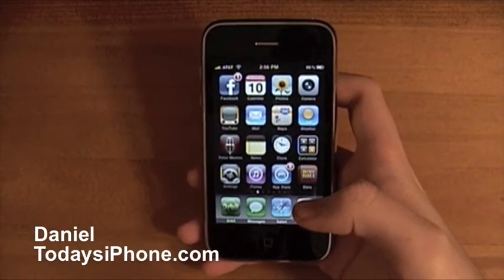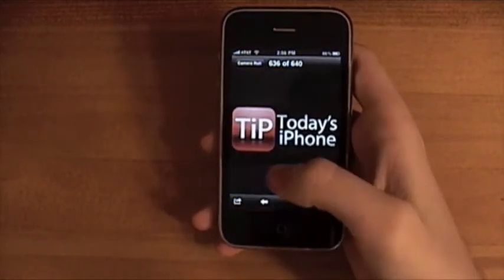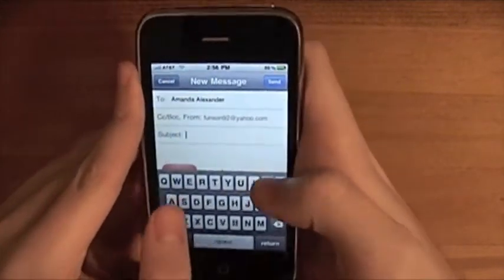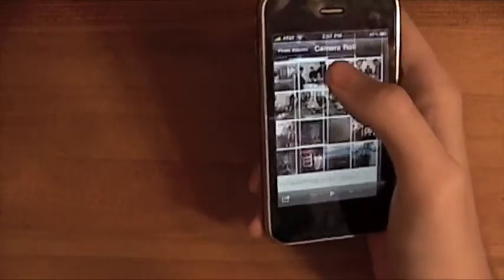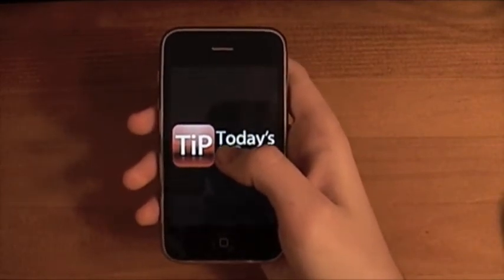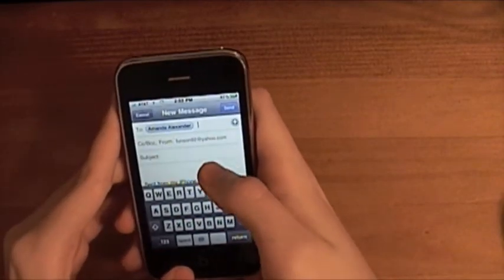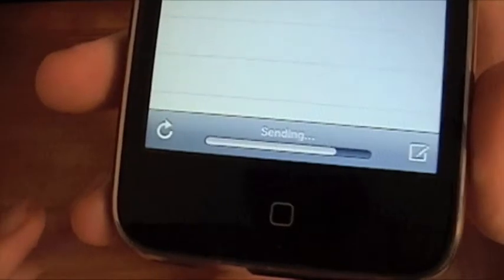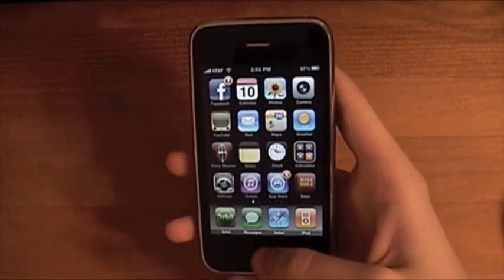iPhone TiPs & Tricks: Emailing Photos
Daniel from TodaysiPhone.com shows the difference between "fast sending" small versions of pics — and emailing the full-size version. For more reviews, news, tutorials and articles, check out TodaysiPhone.com